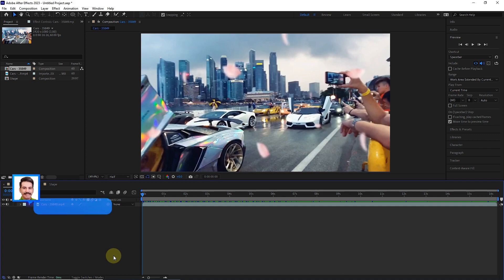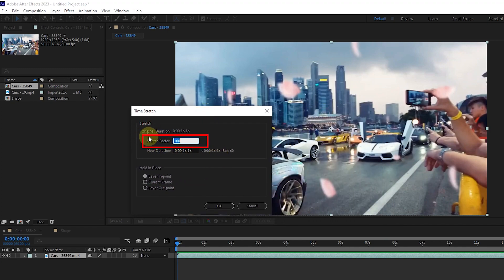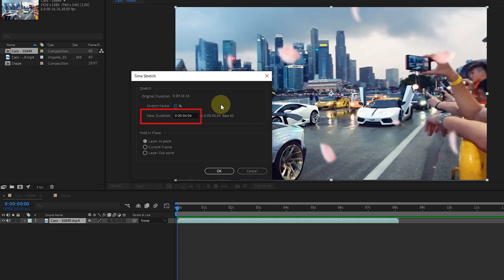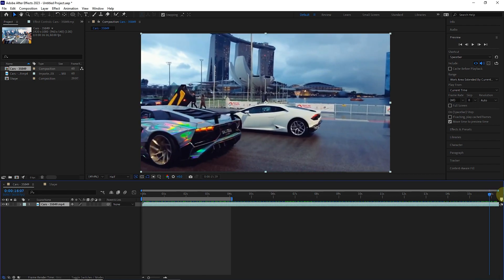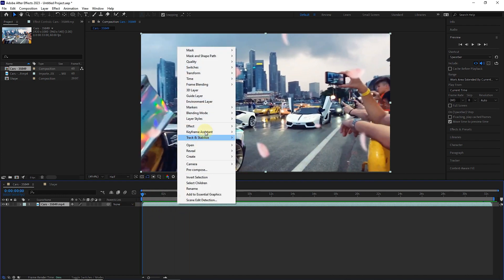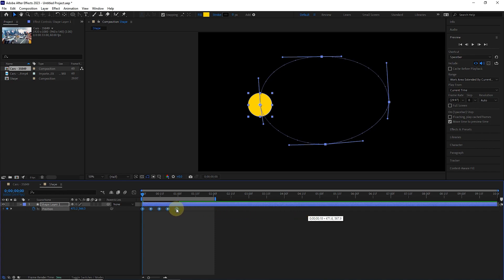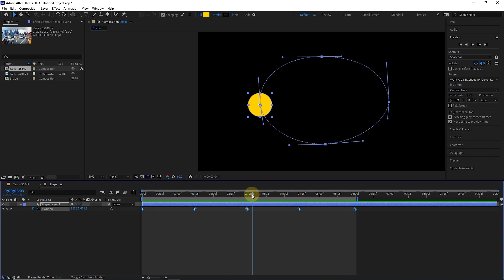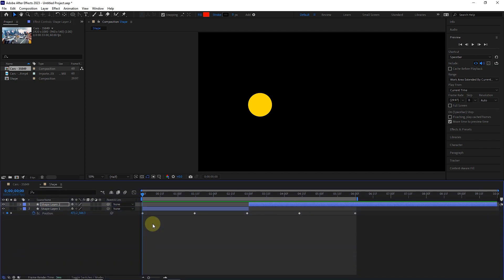Time Stretching - Time Reverse Layer- Split layer Ep25 (after effects tutorial)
Adobe After Effects: Hello everyone. Welcome to The twenty-fifth video of the Adobe After Effects tutorial from beginner to advanced.

in this video, you will learn these topics
00:00 intro
00:44 Video time stretching.
03:20 Time Reverse Layer.
03:48 Adjusting a keyframe sequence over time.
04:58 Split layer.